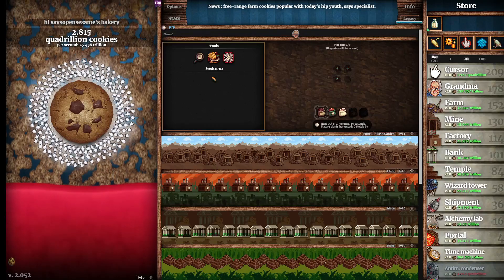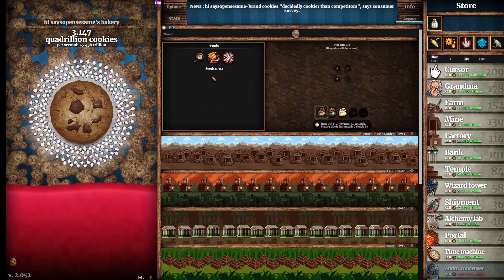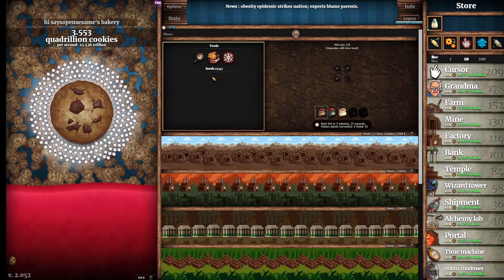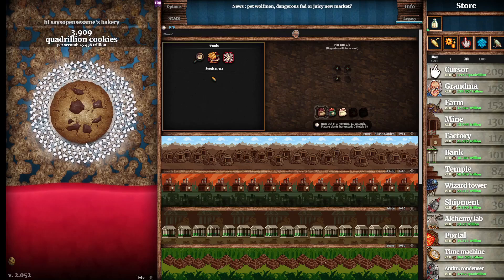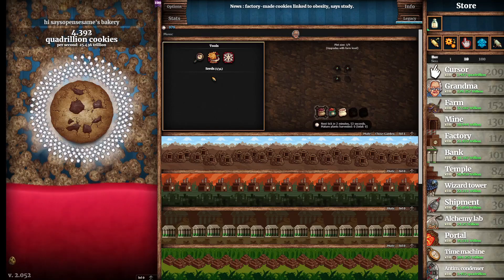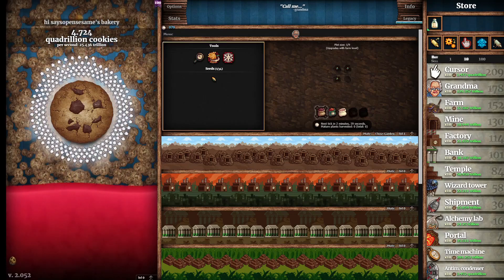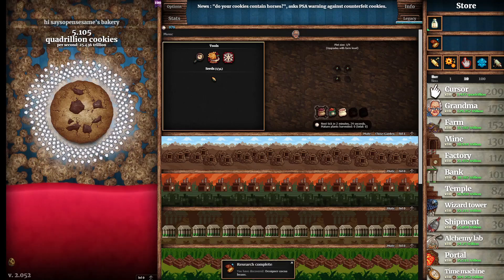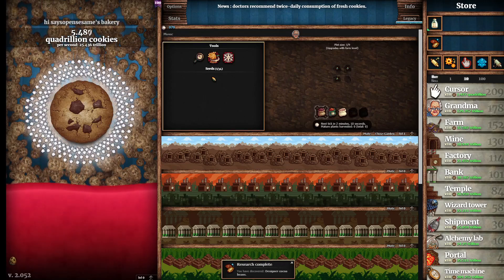How to Get All the Shadow Achievements in Cookie Clicker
Want to unlock all the Shadow Achievements in Cookie Clicker? Watch this video for step-by-step tips and tricks to get them all!